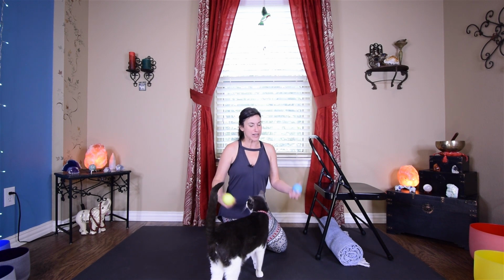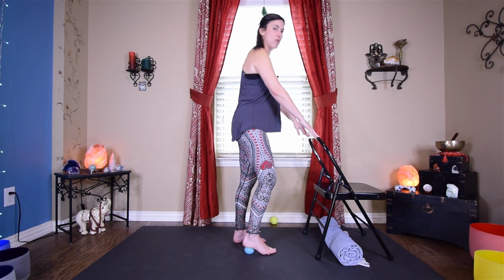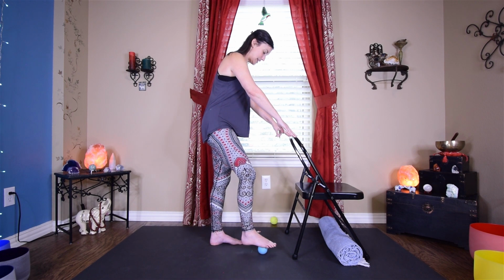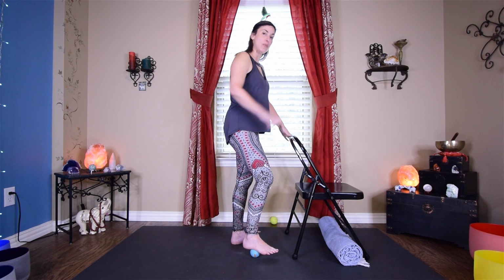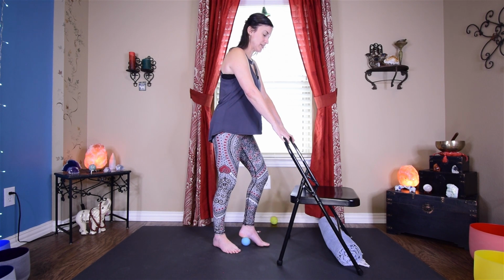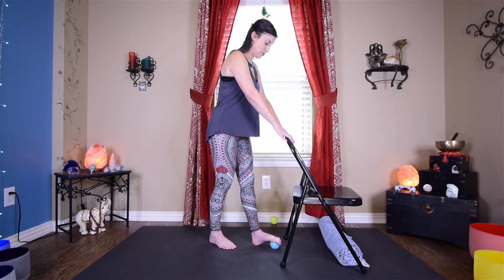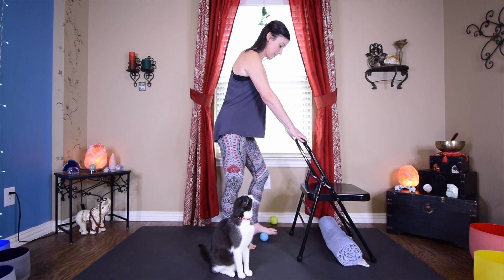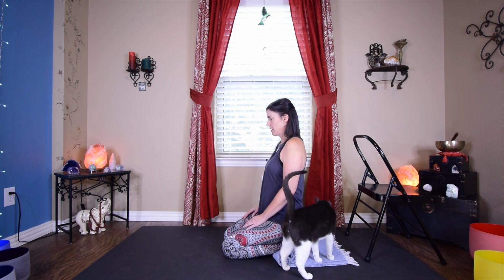Myofascial Release for Feet & Ankles {15 mins}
If you are on your feet and they feel tired, sore, and achy - try this!

Our feet take us everywhere we need to go and connect us to earth - so when they get tired, sore, and feel achy - your feet deserve a little love and care!  Join me for a focused self foot and ankle massage to release tension in your feet and ankles and feel lighter on your feet (and more mobile!).

Props:  Chair or wall optional, 1 therapy ball or tennis ball, 1 rolled blanket or towel